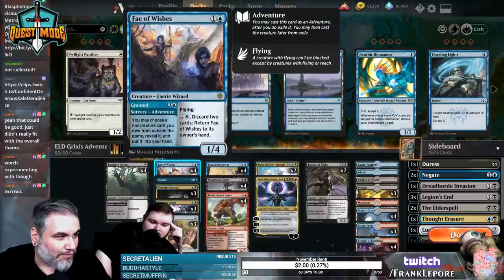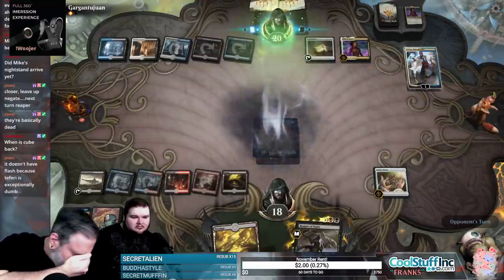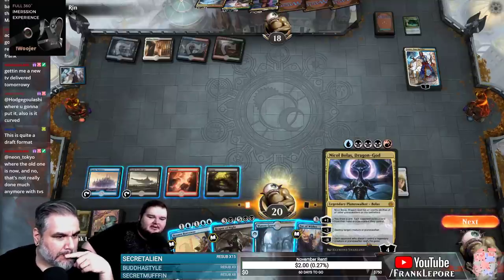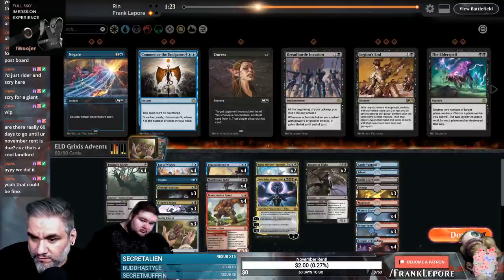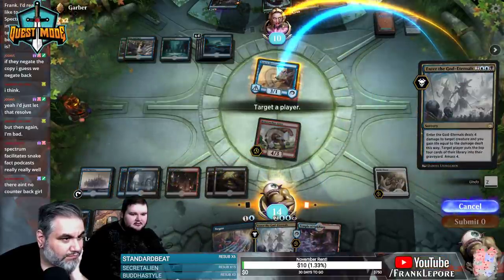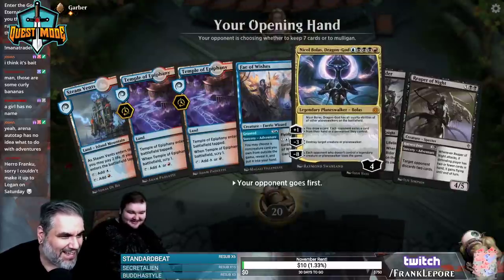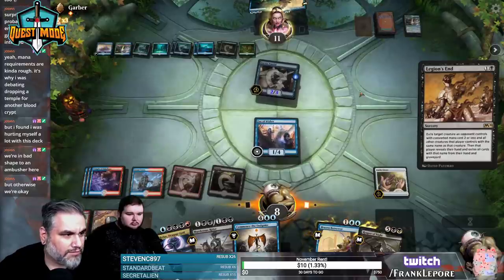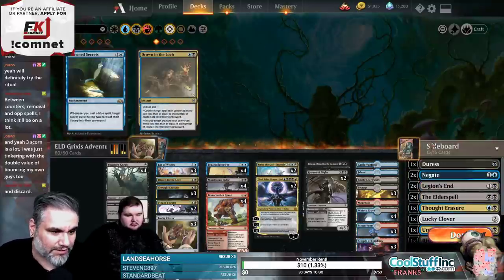(MTG Arena) Throne of Eldraine Standard Deck Tech: Grixis Adventures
Check out my Twitch profile above or hit me up at for details on how to get me to critique your own deck!

Final Decklist:
3 Lucky Clover (ELD) 226
4 Murderous Rider (ELD) 97
4 Watery Grave (GRN) 259
4 Brazen Borrower (ELD) 39
1 Mountain (BFZ) 265
3 Fae of Wishes (ELD) 44
4 Bonecrusher Giant (ELD) 115
3 Swamp (BFZ) 260
4 Foulmire Knight (ELD) 90
2 Reaper of Night (ELD) 102
2 Nicol Bolas, Dragon-God (WAR) 207
3 Thought Erasure (GRN) 206
2 Tyrant's Scorn (WAR) 225
2 Enter the God-Eternals (WAR) 196
4 Blood Crypt (RNA) 245
3 Steam Vents (GRN) 257
3 Temple of Epiphany (M20) 253
4 Fabled Passage (ELD) 244
1 Castle Locthwain (ELD) 241
1 Castle Vantress (ELD) 242
1 Island (BFZ) 255
1 Liliana, Dreadhorde General (WAR) 97
1 Drown in the Loch (ELD) 188

1 Duress (M20) 97
2 Commence the Endgame (WAR) 45
1 Thought Erasure (GRN) 206
1 Lucky Clover (ELD) 226
2 Negate (M20) 69
2 The Elderspell (WAR) 89
2 Legion's End (M20) 106
1 Enter the God-Eternals (WAR) 196
1 Nicol Bolas, Dragon-God (WAR) 207
1 Unmoored Ego (GRN) 212
1 Ritual of Soot (GRN) 84